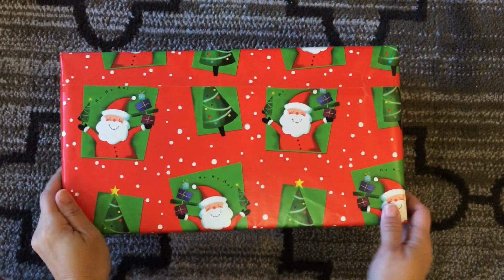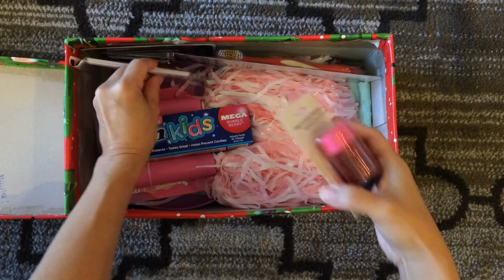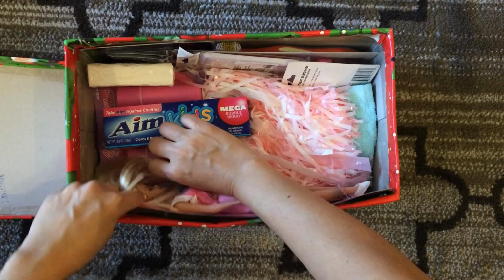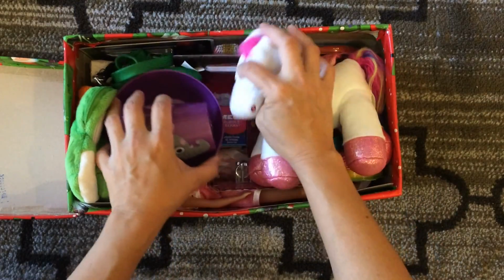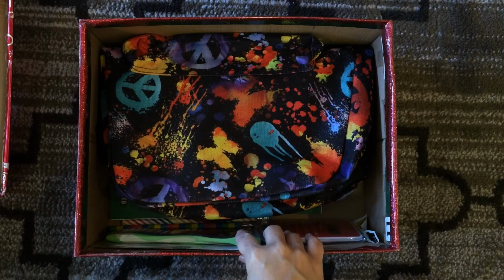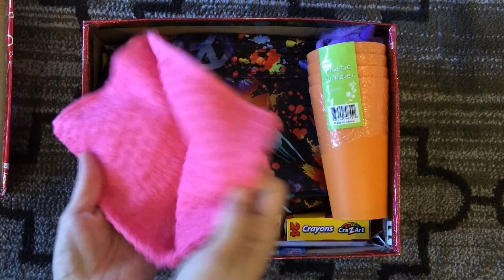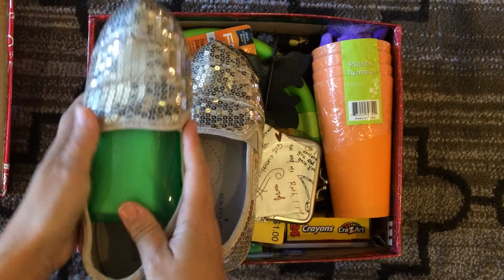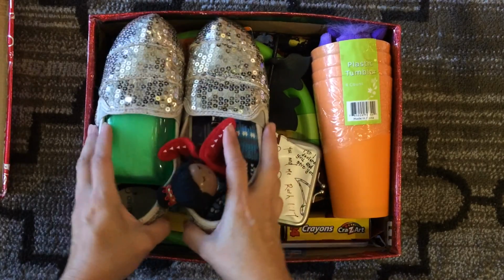Operation Christmas Child - Packing a Shoebox for a Girl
I pack shoeboxes for OCC every year.  It's so much fun and challenging to try to fill each shoebox.  This video shows some of my favorite things that I like to fill the shoeboxes with.